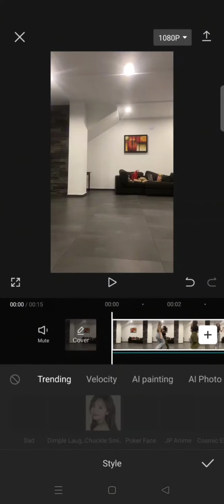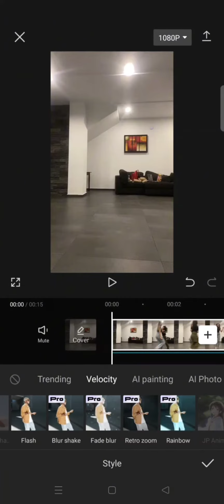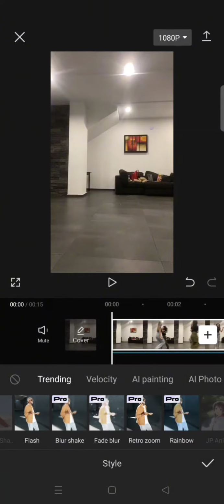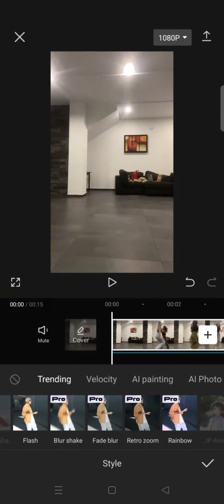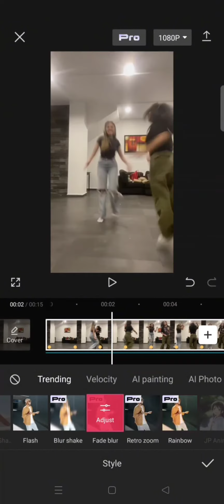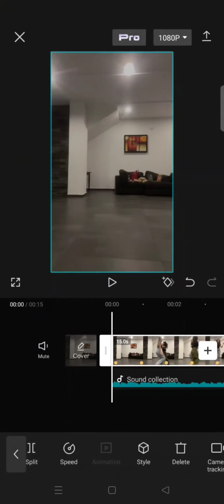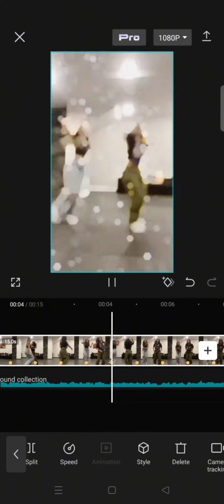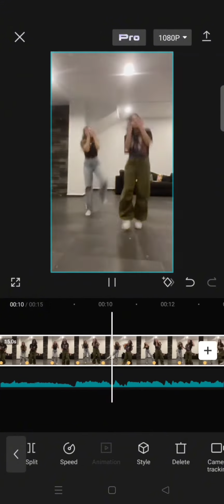How to Easily Create a Dynamic Velocity Edit with the Newest Velocity Effect on CapCut?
Try creating a dynamic velocity edit on CapCut with the newest velocity effect